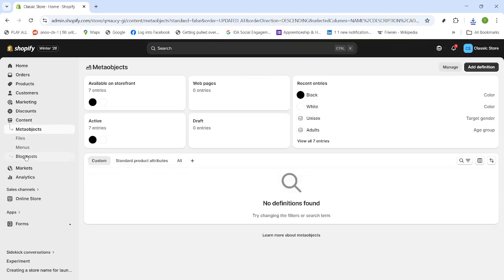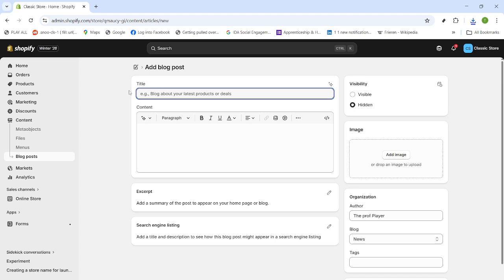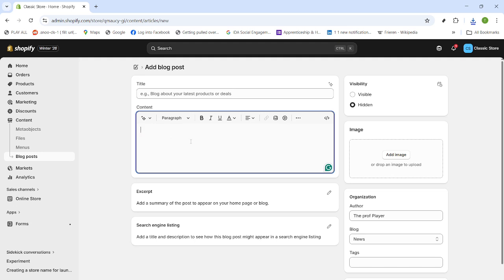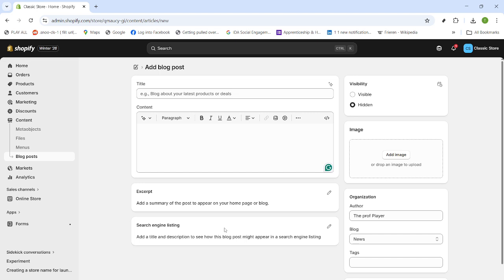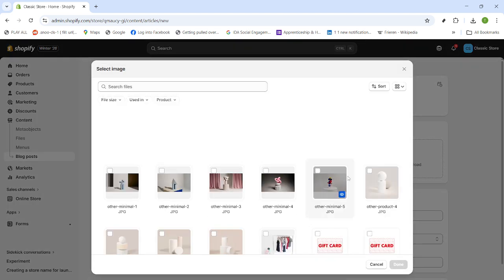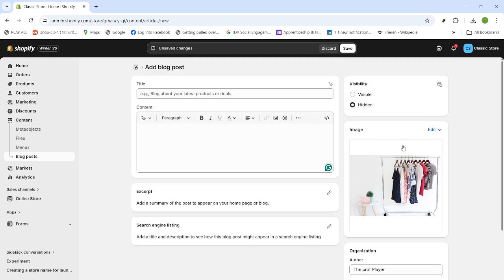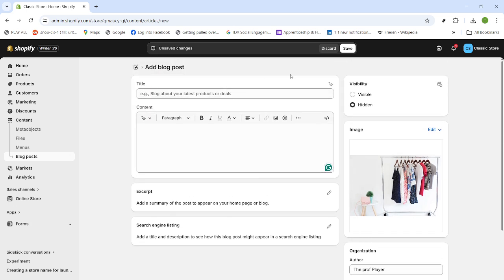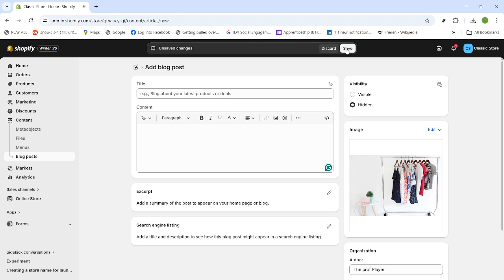How To Create A Blog On Shopify Dawn Theme (Updated 2026)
In this video, we discuss content marketing and how to launch a successful blog using the popular dawn theme. We cover shopify blog setup and share blogging tips to help you improve your seo for shopify and drive more traffic in 2026.

00:00 Intro
00:09 Navigation to Blog Posts
00:27 Create Blog Post
00:36 Write Content
00:52 Add Excerpt
01:12 Search Engine Listing
01:35 Featured Image
02:00 Assign to Blog
02:13 Title and Review
02:31 Save and Conclusion